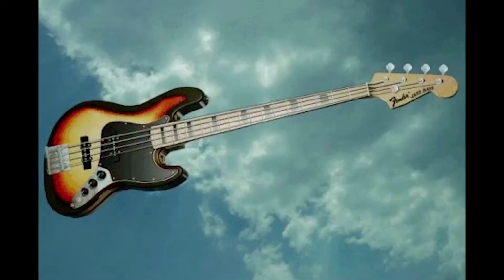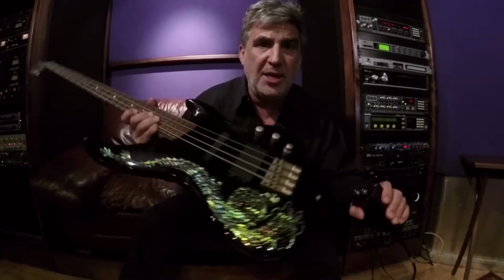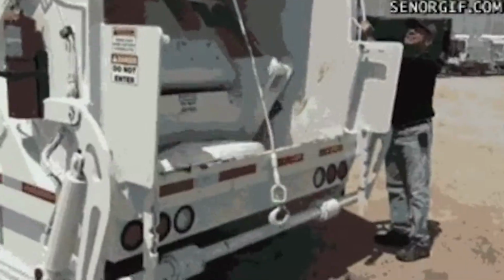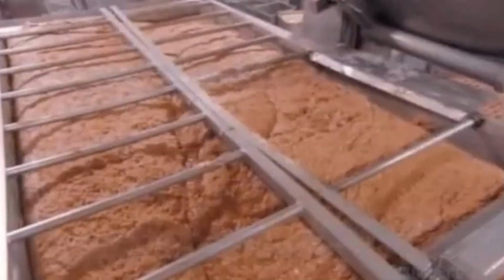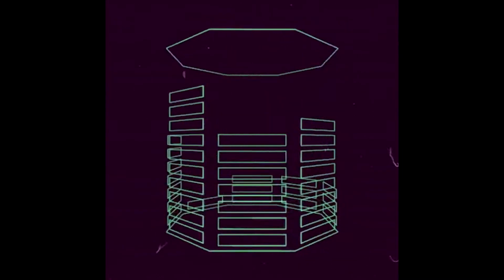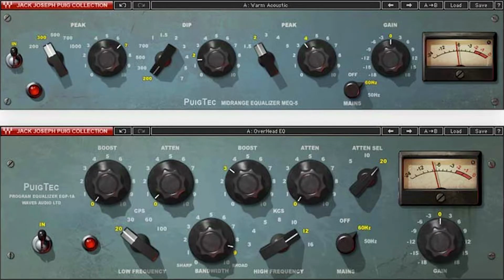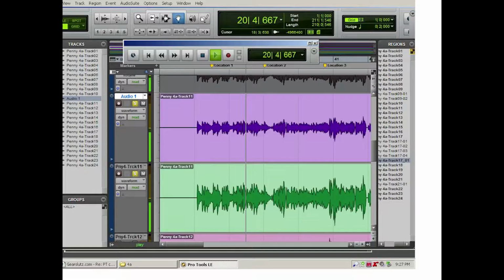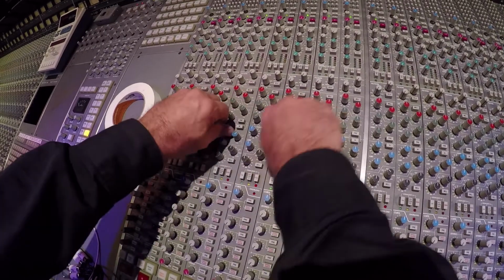Recording and Mixing Bass Guitar - Mixing Madness - Ep. 168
Masterclasses, Hit Records, and Audio Post mixed via SSL

Recording Bass Guitar / Mixing Bass Guitar
1-Minute Mixing Madness, Episode 168

Produced by:
Ross Leitner
Stephen Sletten
Mike Paladino

Associate Producer
Eddie Bello

Interns:
Berlie Harper
David "the forgotten child" Windsor

Engineering and Production
Craig Hildreth
Mike Paladino

Executive Producer
Brad Gilderman